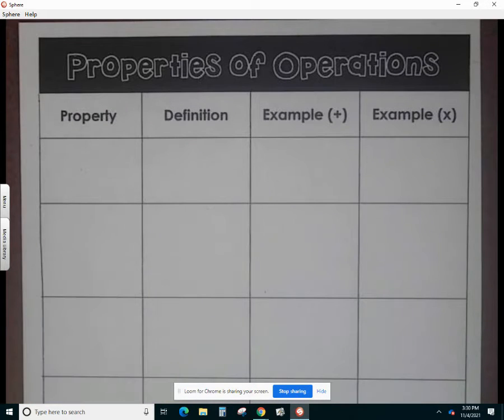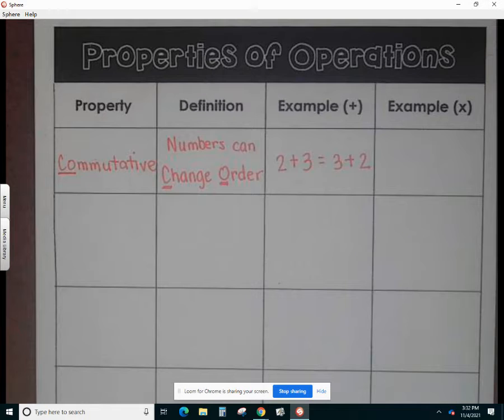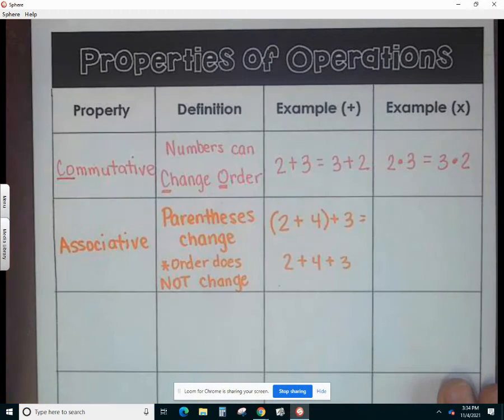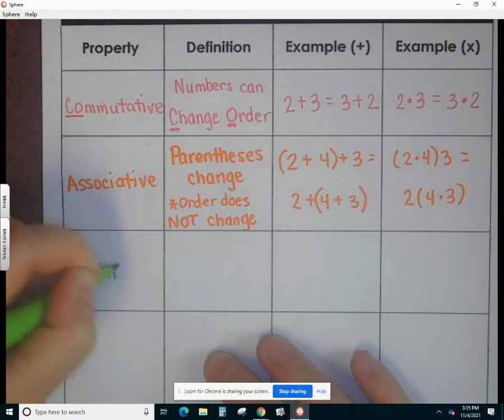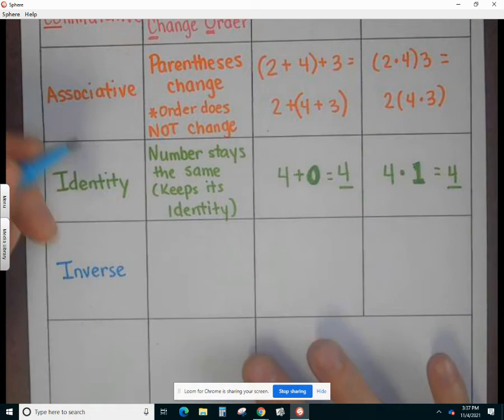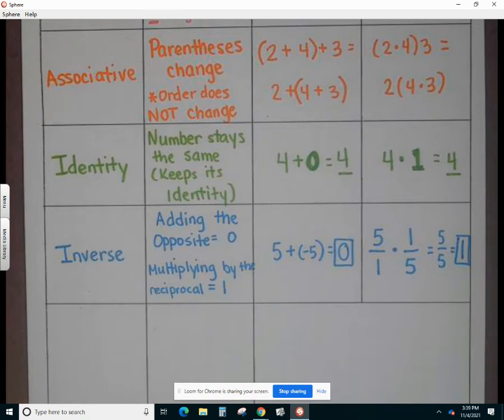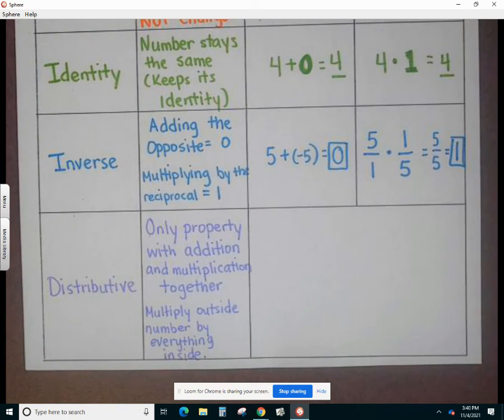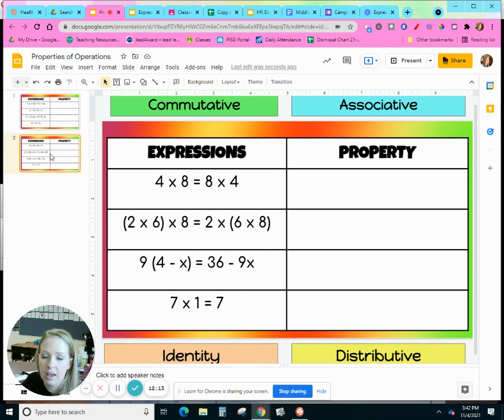Properties of Operations